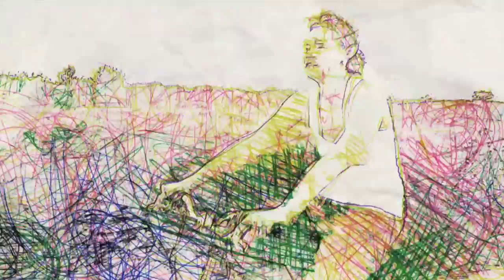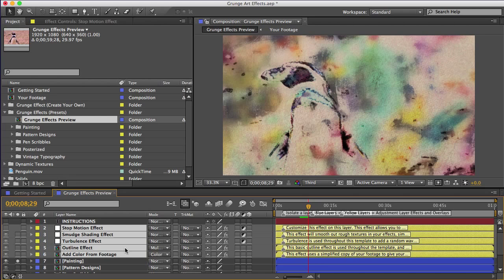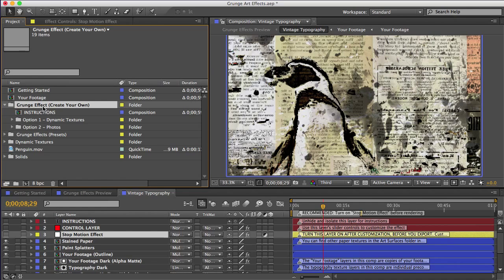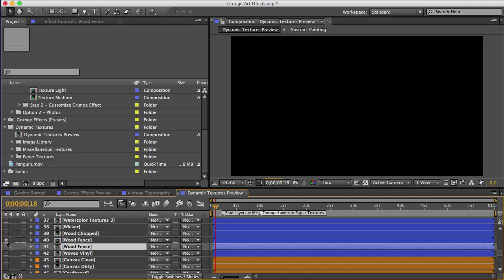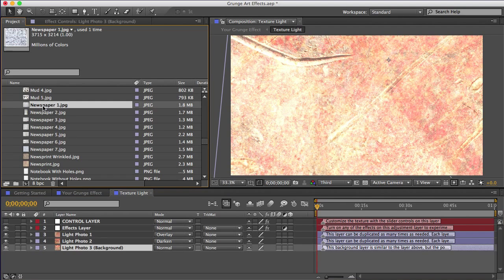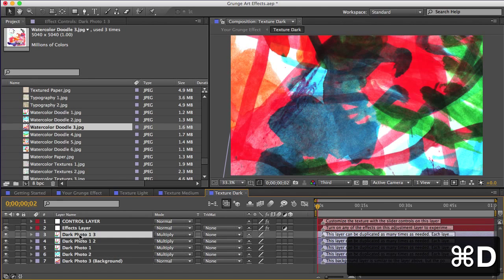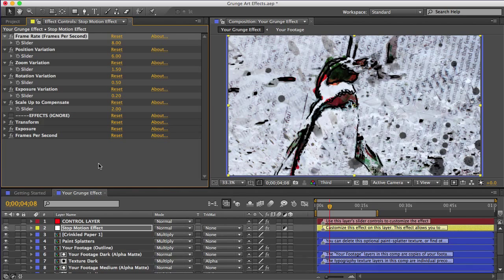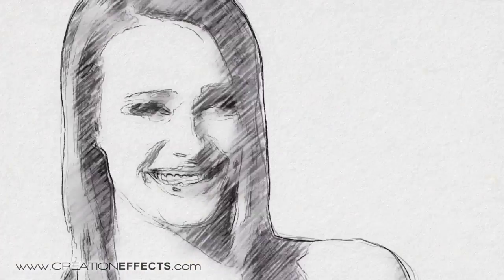Grunge Effect - After Effects Tutorial (Dirty, Stylized FX for Footage)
This tutorial shows you how to give your footage a stylized grunge effect, using the "Grunge Effects" After Effects template from Creation Effects, available

Template Description:
The Grunge Effects template for After Effects converts your video footage into a stylized collage of textures. The end result is an animated work of art with a grunge flavor. It's a unique and striking look that is sure to make an impression in your videos.

Included are five customizable presets, So you can just drop in your footage and render. Or, easily create your own unique grunge effect by choosing textures from the included texture libary, or by using your own photos. All effects can be customized with easy-to-use slider controls.